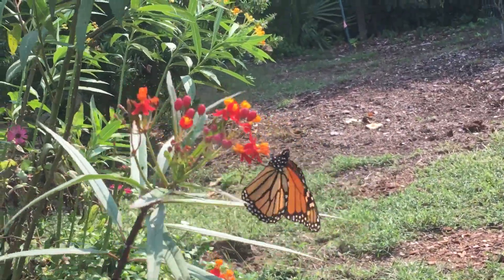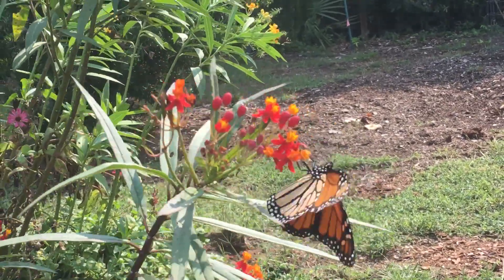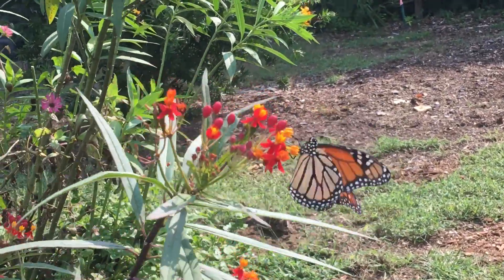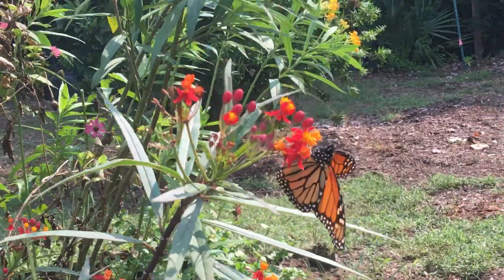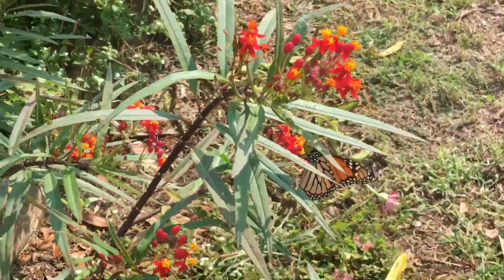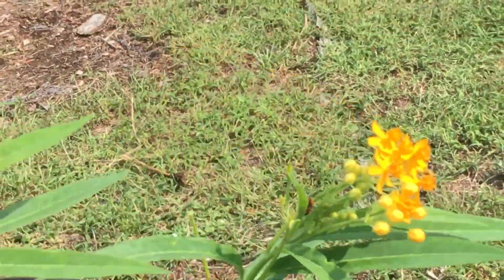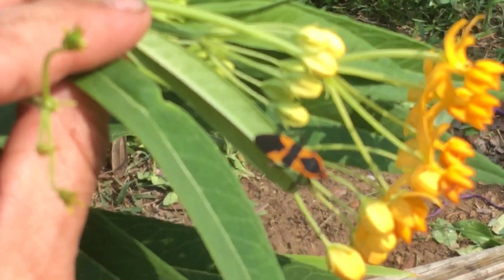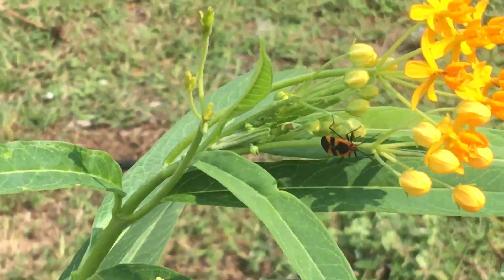Nectar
Flowers produce nectar to attract pollinators.